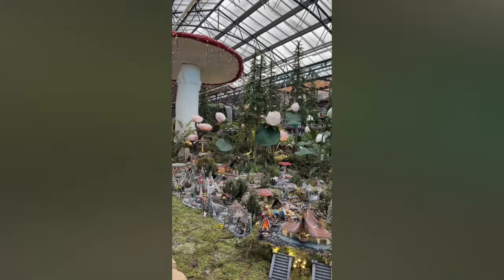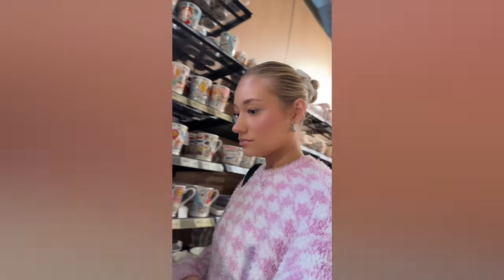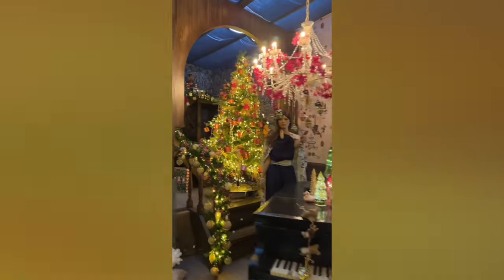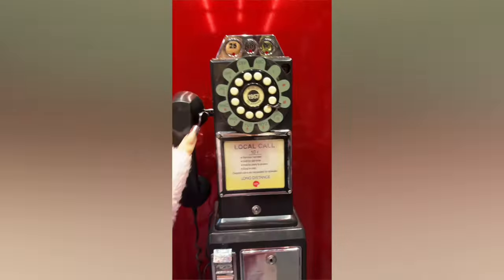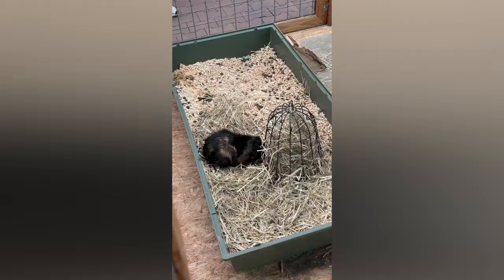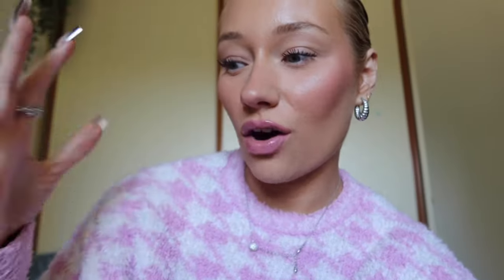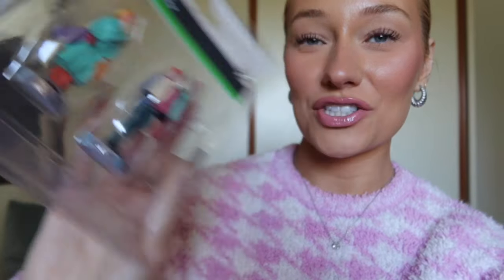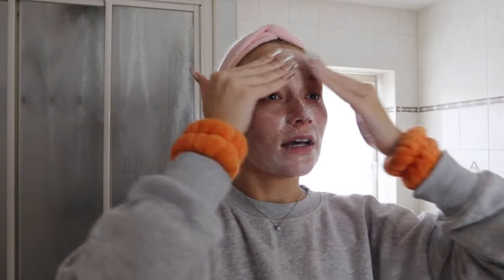Getting My Life Together | Weekly Vlog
Welcome back to another weekly vlog! 💗 In this week's video, we are getting our life together! Thank you guys for coming along with me on this journey of moving to Amsterdam, some exciting things are in store and I can’t wait for you guys to see! ✨

AMAZON STOREFRONT: